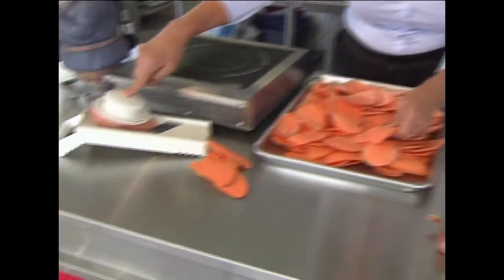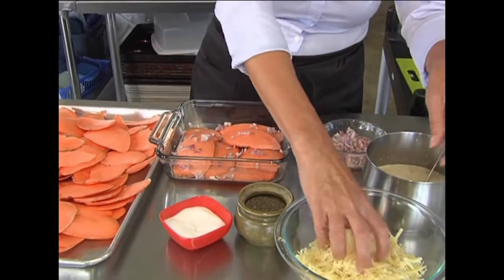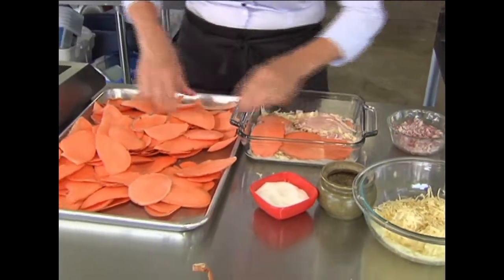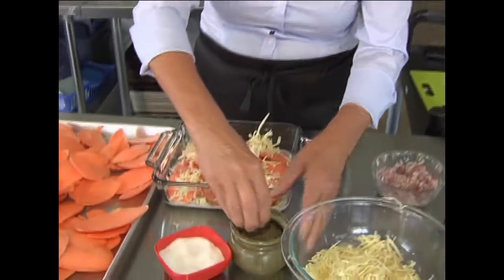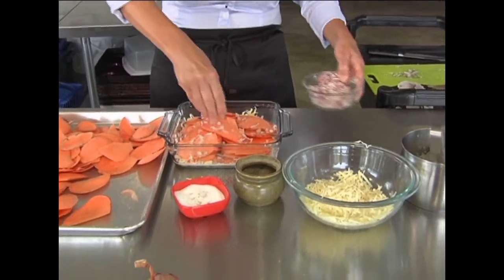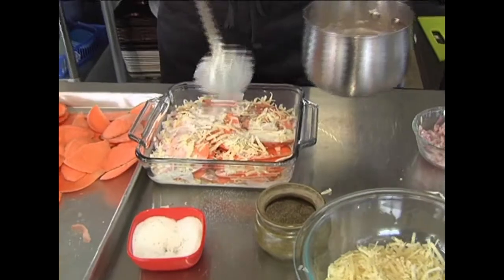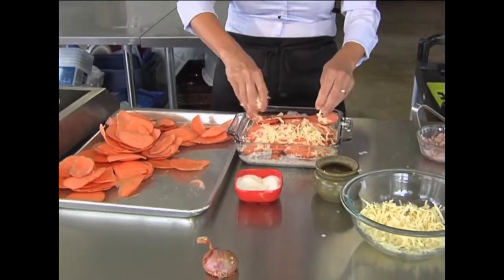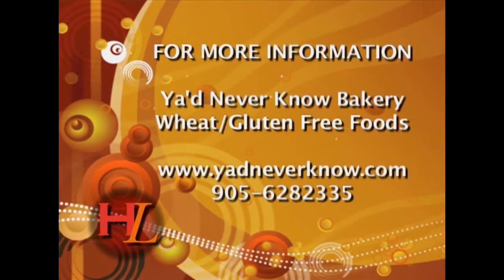Sweet Potato Galettes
Sweet Potato Galette: surprisingly easy, wonderfully delicious.